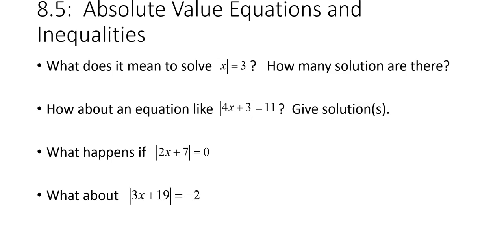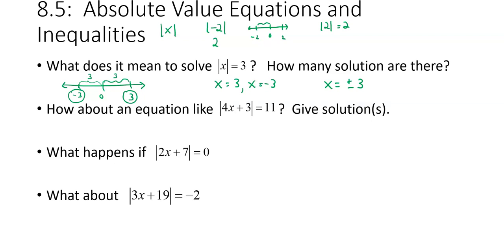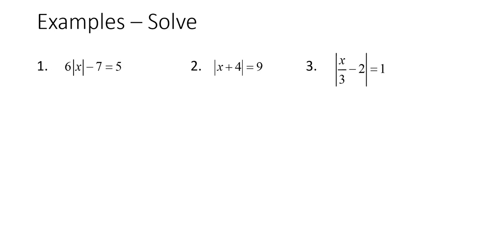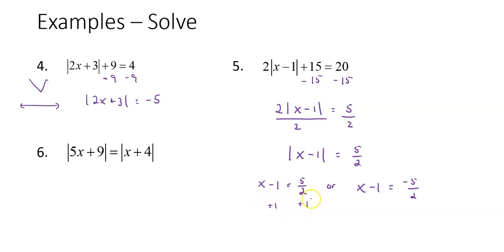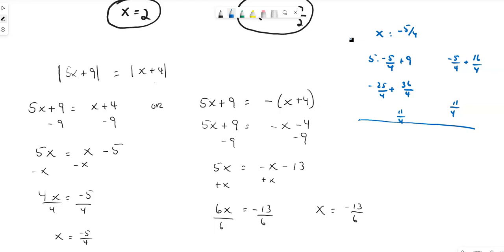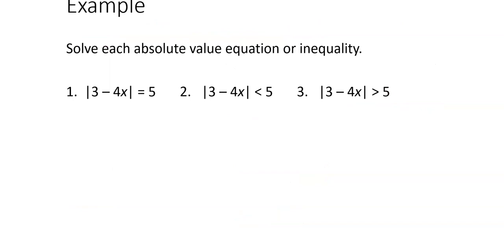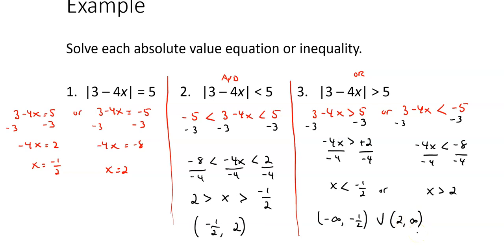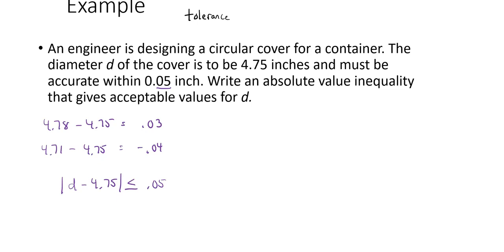Section 8.5: Absolute Value Equalities & Inequalities